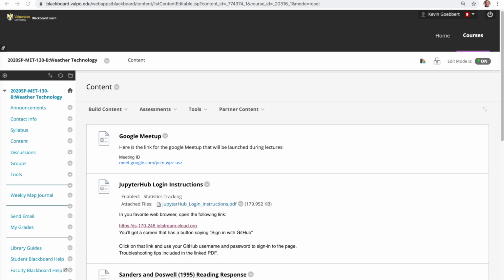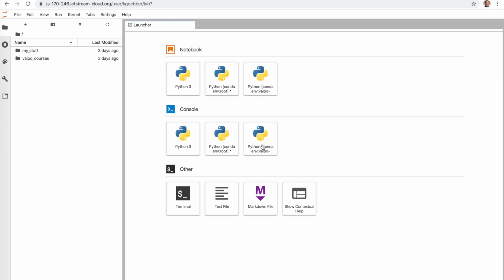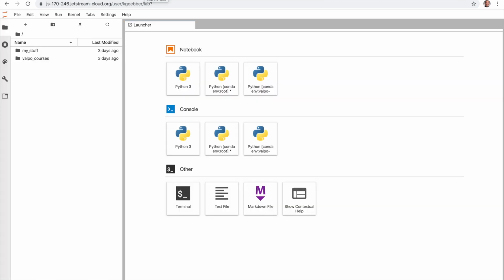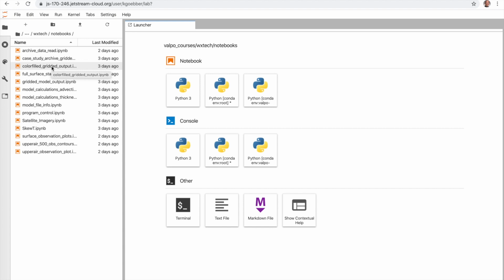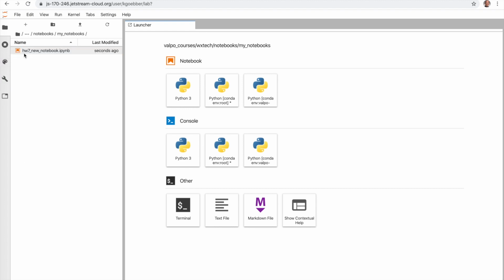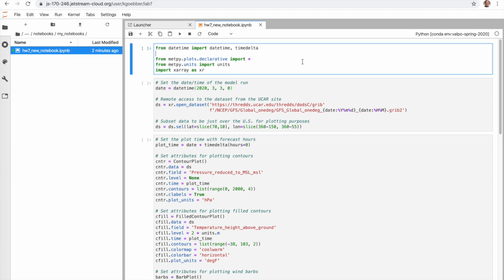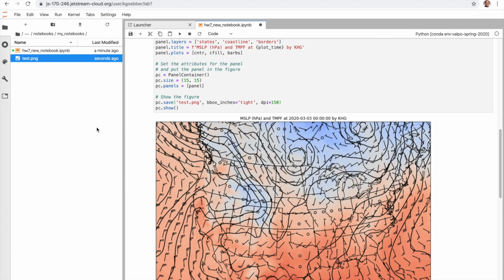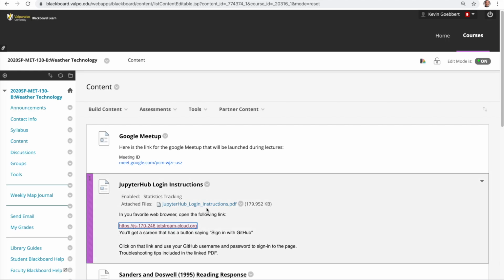JupyterHub Login Instructions